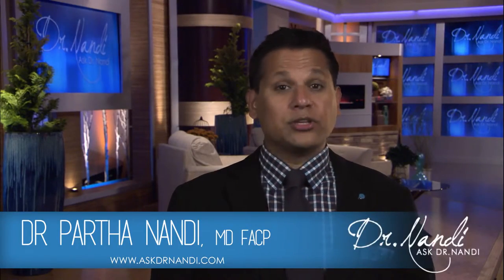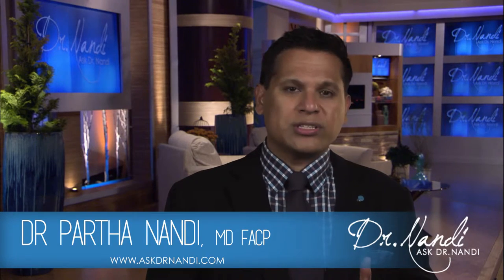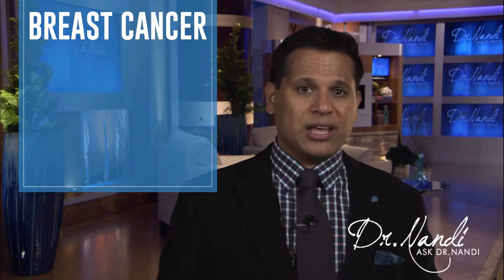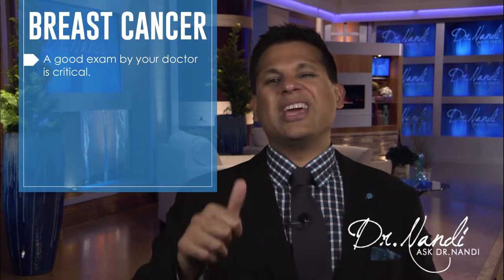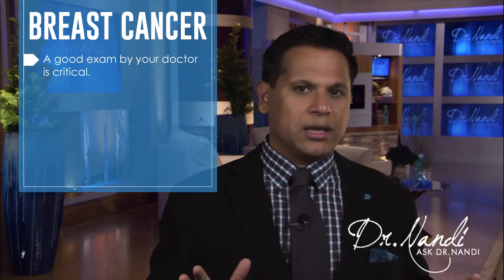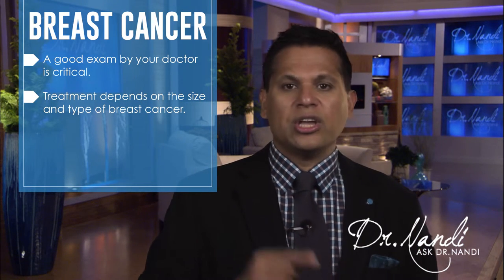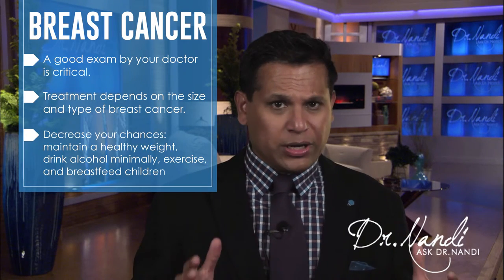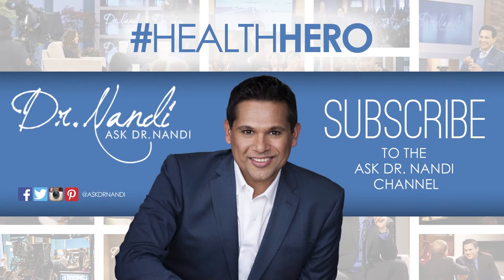Breast Cancer | Dr. Nandi Health Update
Breast Cancer
Welcome to Dr. Nandi’s health update. Today we’re talking about breast cancer, the world’s leading cause of cancer death in women with over 458,000 dying in one year.
What causes breast cancer? We don’t know the cause but it’s likely to involve genetics and the environment. Up to 10% of breast cancers are related to gene mutations. The most common are breast cancer gene 1 and 2
(BRCA1 and BRCA2). There are many risk factors and a few of them are obesity, having your first child at an older age, beginning menopause at older age, having a family history of breast cancer, postmenopausal hormone therapy, previous radiation exposure, smoking and use of alcohol.
The first symptom typically is a lump that a patient feels. Others are a possible change in the shape or size of the breast, a bloody discharge from the nipple may be seen and in some breast cancer patients, the skin over the breast is dimpled, red or has flaking.
How do you diagnose breast cancer? A good exam by your doctor is critical. A mammogram, breast ultrasound and MRI of the breast are ways to help with a diagnosis.
Finally, biopsy of the mass can tell the doctor if the mass is cancerous.
Treatment depends on the size and type of breast cancer. Surgery is the main treatment, radiation therapy can be used as well as chemotherapy and hormone blocking therapy. Your doctor will find the best treatment based
on your particular situation.Prevention is key: examine your breasts regularly.
Decrease your chances of breast cancer by maintaining a healthy weight, drinking minimal amounts of alcohol, exercise and breastfeeding children.regularly and get a mammogram.

AskDrParthaNandi